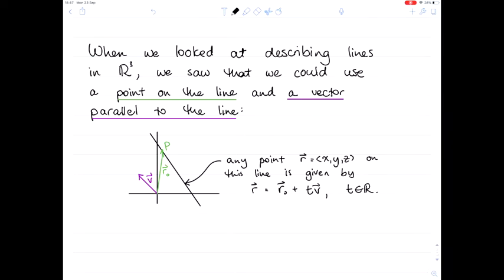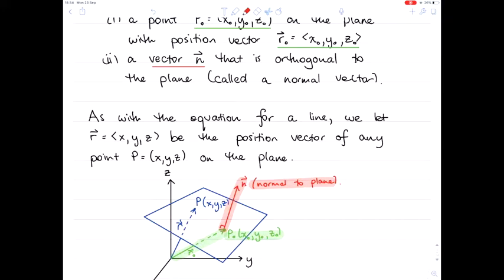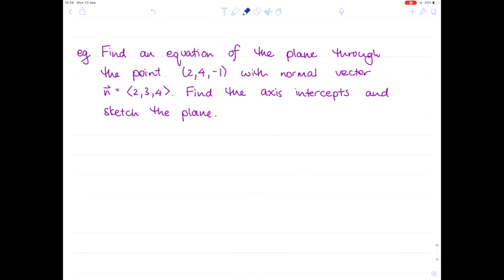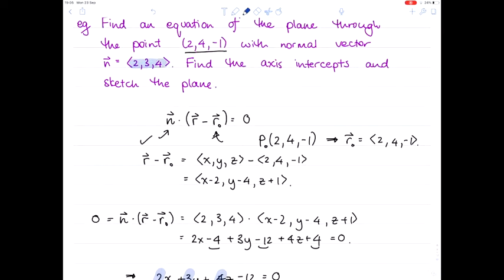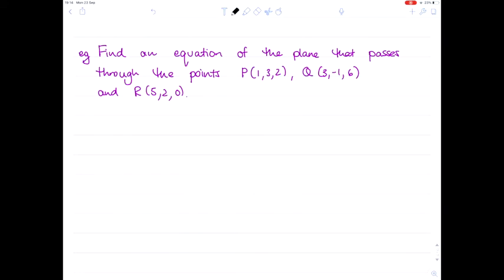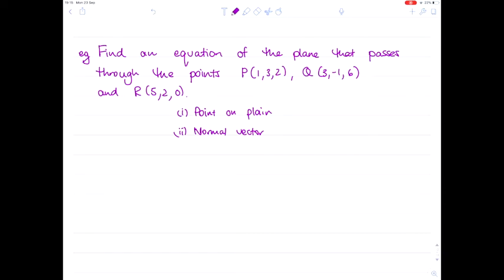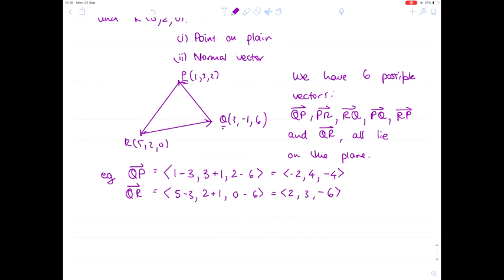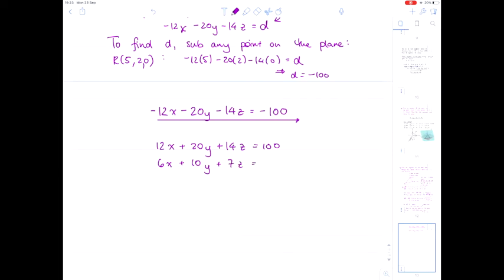Lecture 10.1: Planes